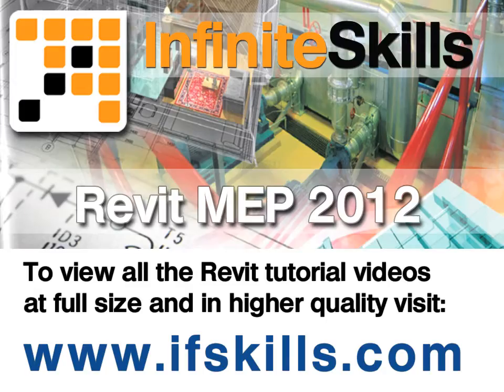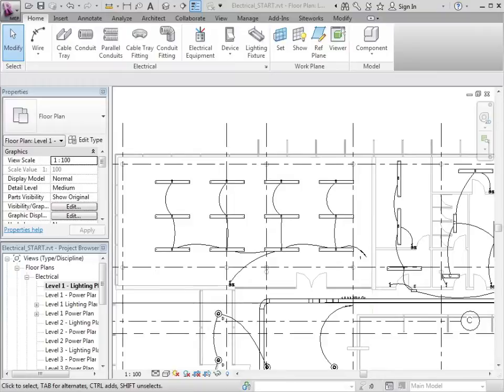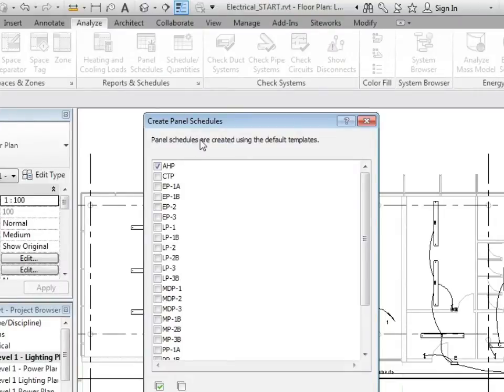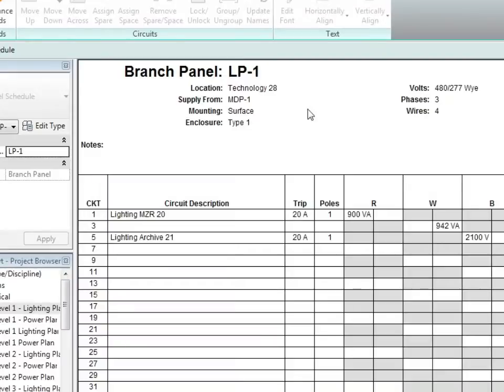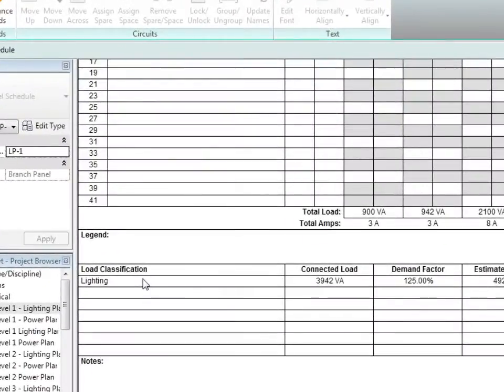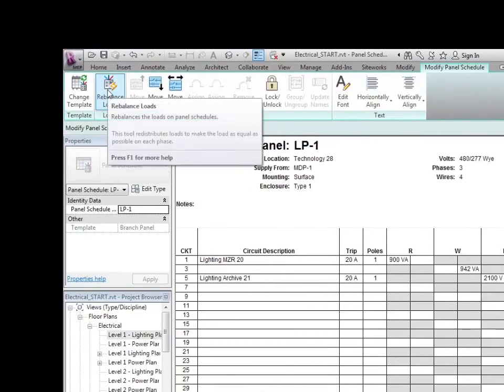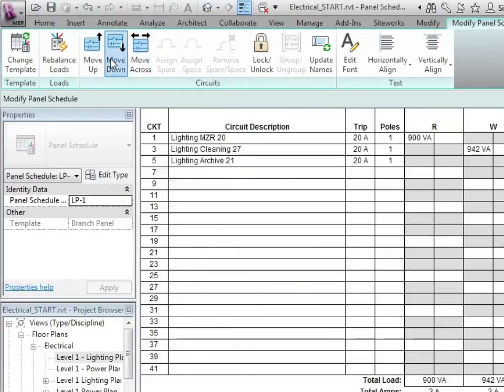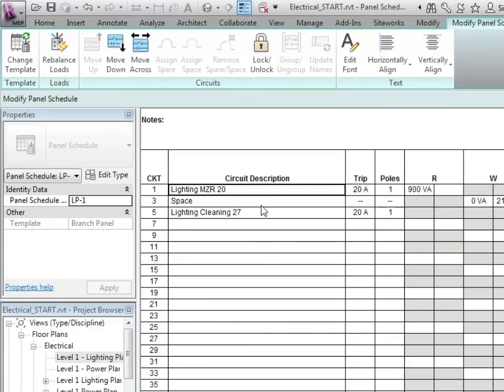Revit MEP 2012 Tutorial - Electrical Systems: Panel Schedules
This short tutorial clip from the InfiniteSkills Revit MEP course shows how to work with Panel Schedules in the program. YouTube